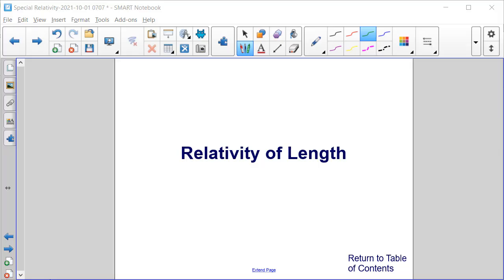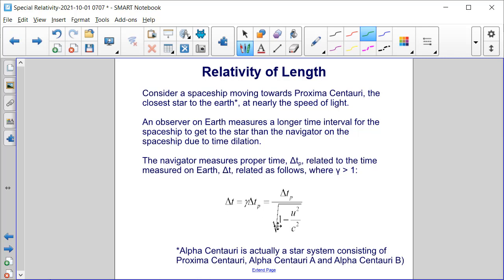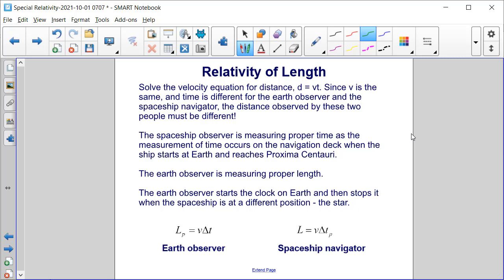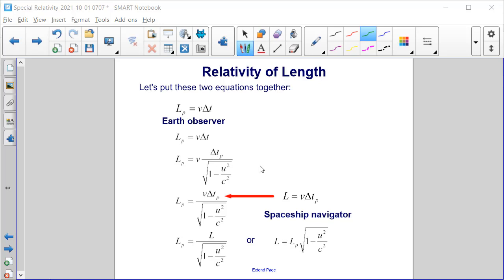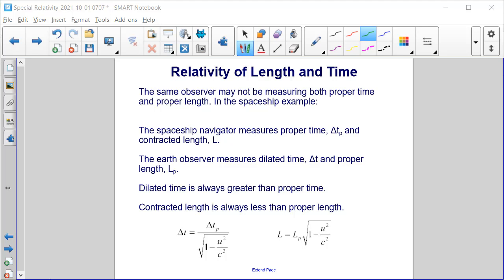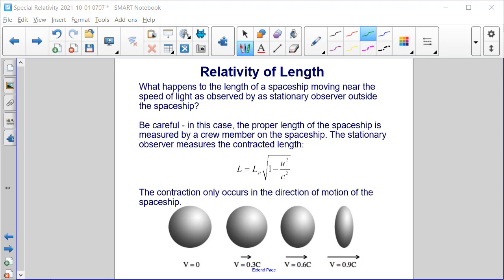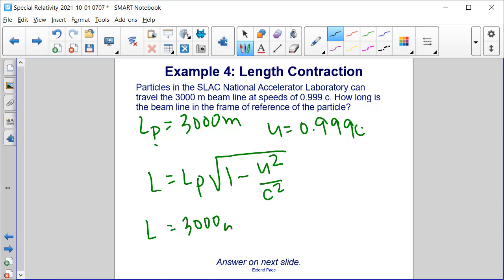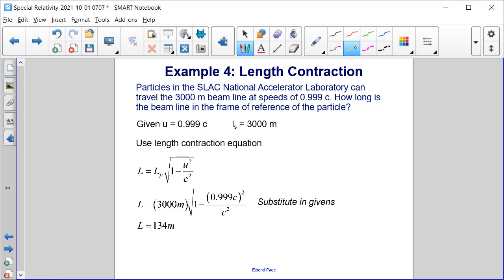Relativity of Length